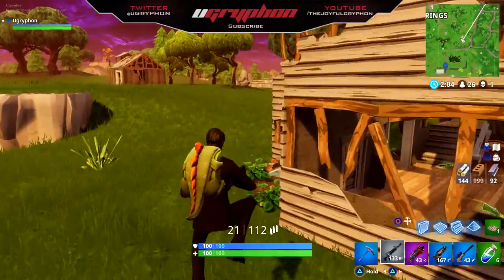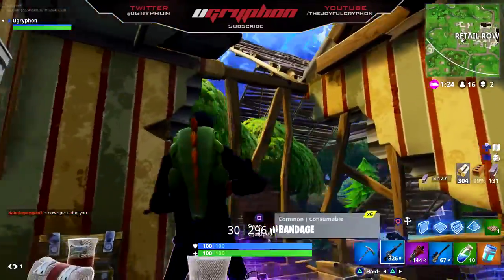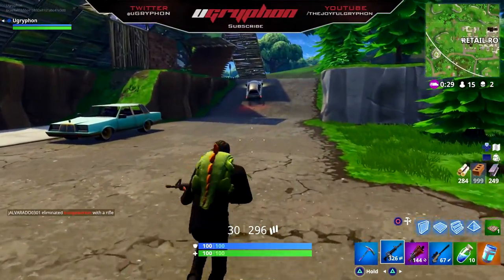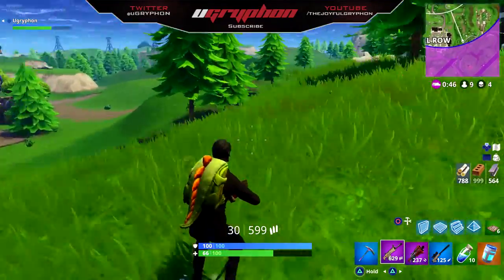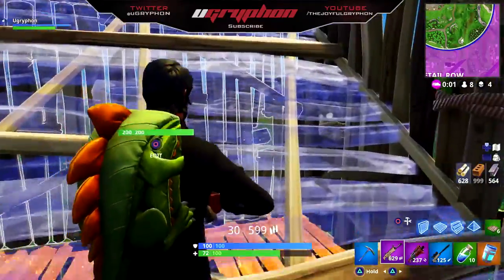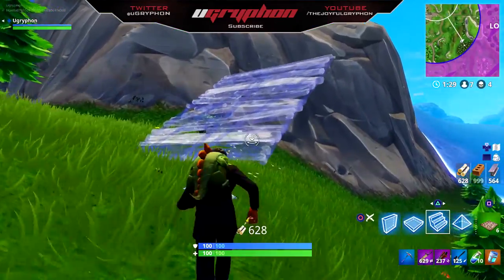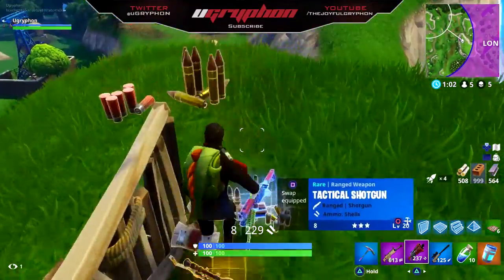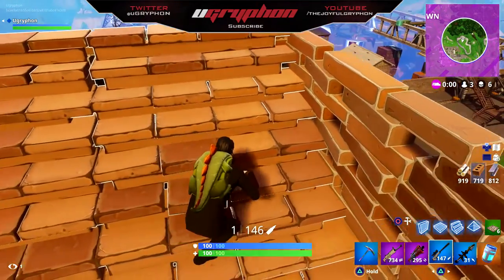HOW TO CRAFT EFFECTIVELY ON FORTNITE BATTLE ROYALE! (Tutorial)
my twitch is Twitch.tv/ugryphon
twitter is @ugryphon